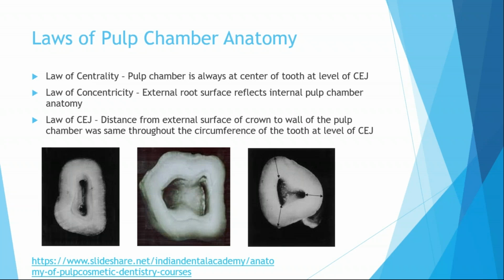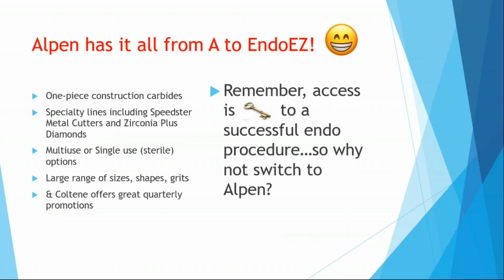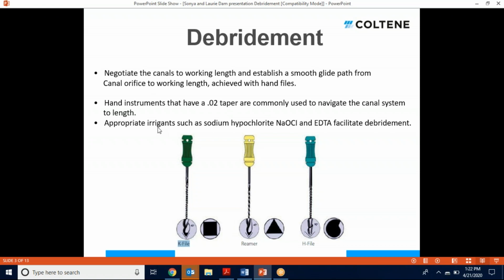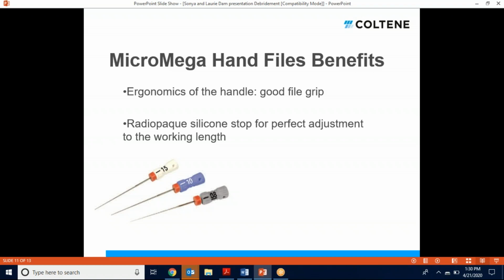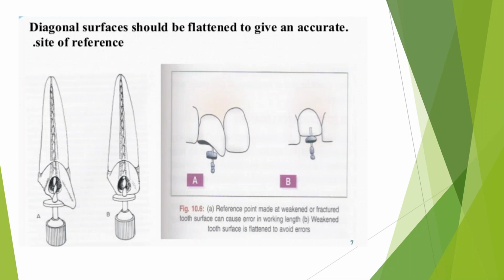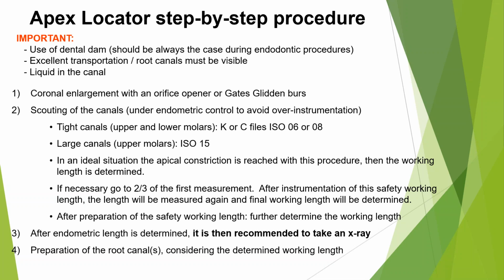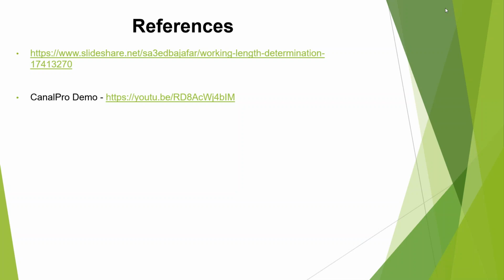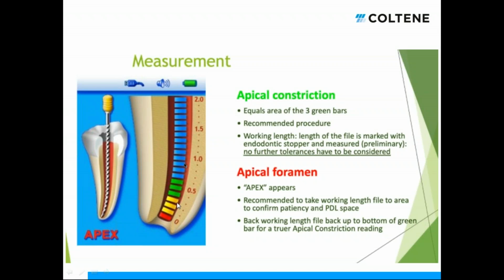2020 Midwest Endo Training Steps: 3 & 4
Access & Debridement